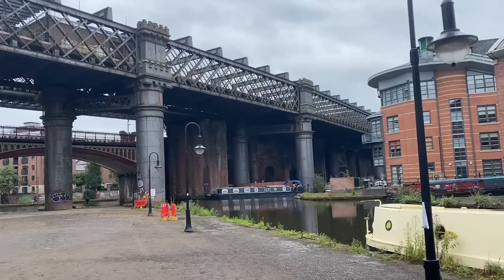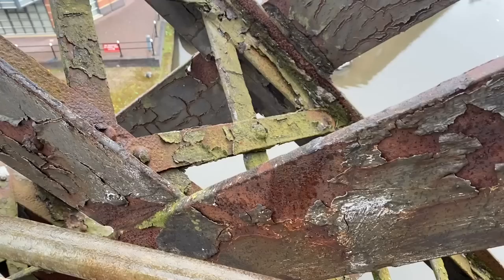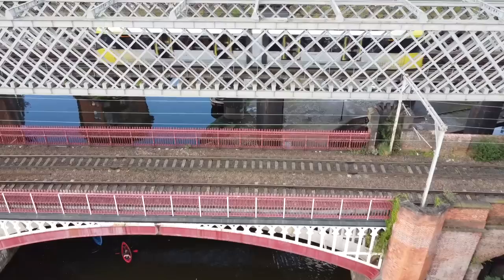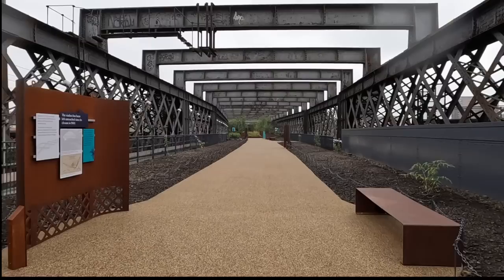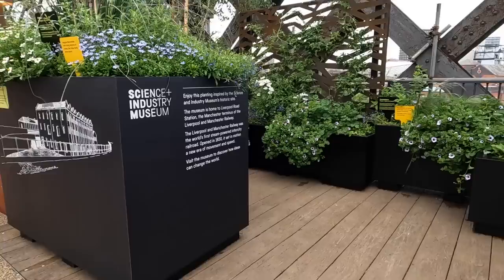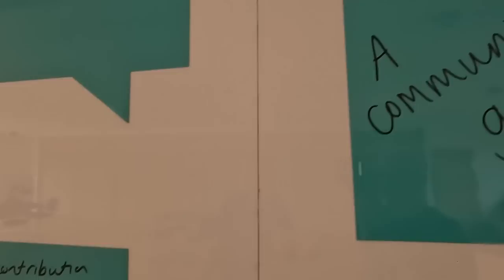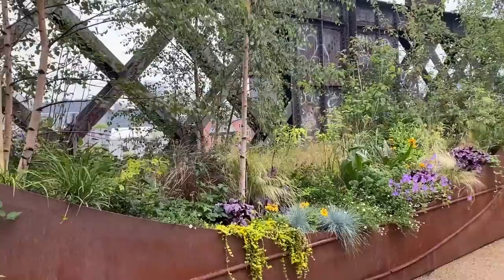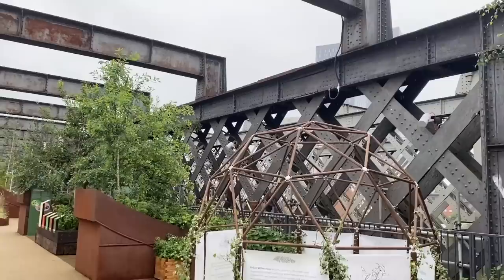Manchester's New Green Space. Castlefield Viaduct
Castlefield Viaduct in Manchester is a huge Iron and steel Railway viaduct. A marvellous example of Victorian railway architecture. It has been abandoned since 1969 and sat unused. However the National Trust has come in and made it a walkway in the sky. A new green space for Manchester like New York's High line. The garden in the sky opens at the start of August this year. Book online to look at this amazing community space. A former industrial railway viaduct made into a recreational space. A first for Manchester and Salford. We take a tour of Castlefield viaduct look at the gardens and talk to the National trust regarding their plans and the future.